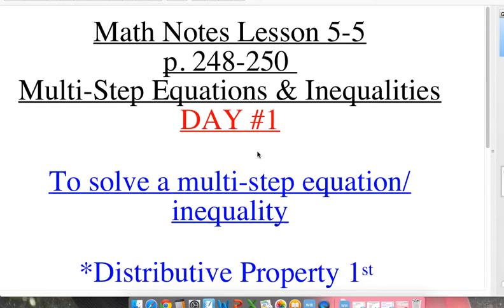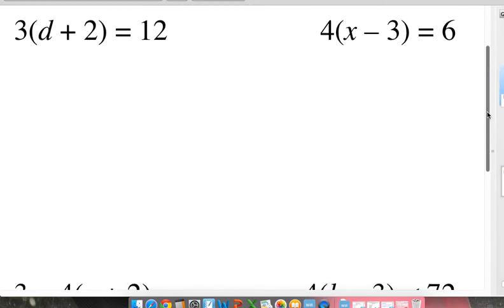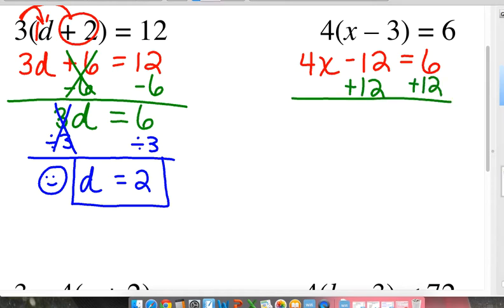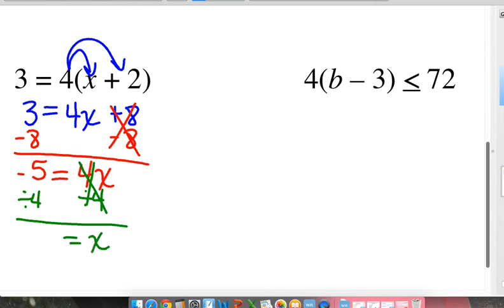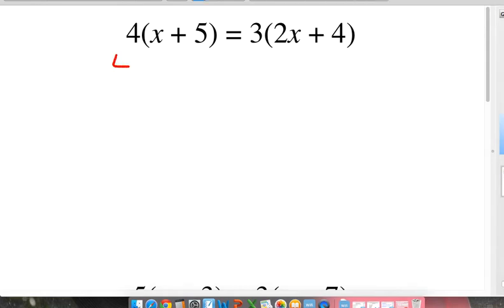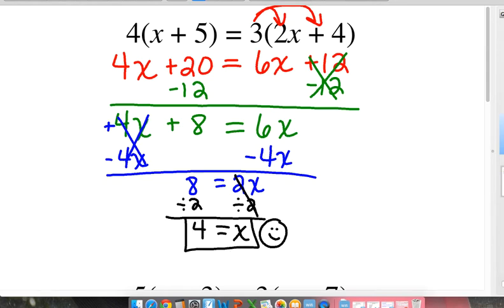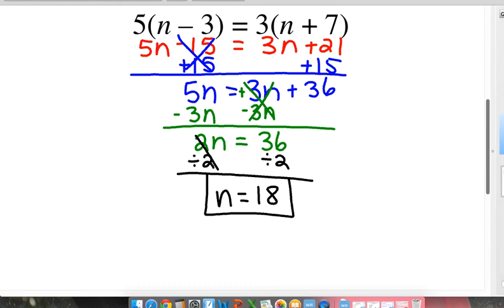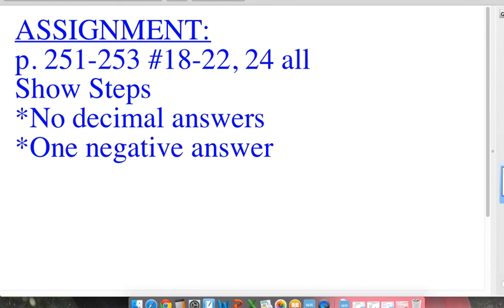Multi Step Equations:Inequalities Day #1 Video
For Monday 11.13.17: We have two more lessons to wrap up our Unit #2 study of Expressions & Equations! Please watch this video lesson for "Multi-Step Equations & Inequalities." These are the longest equations/inequalities you will work with...many steps. take accurate notes!